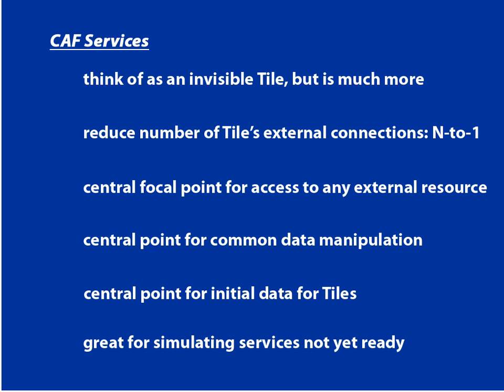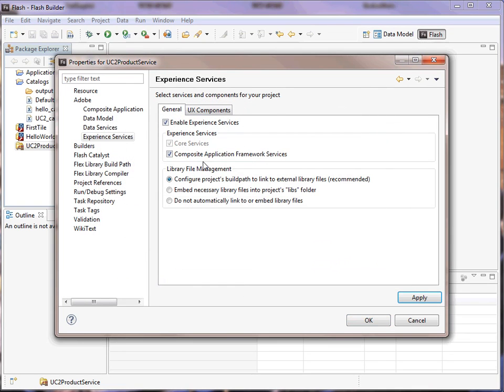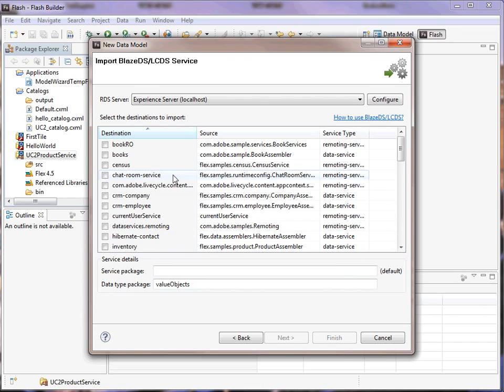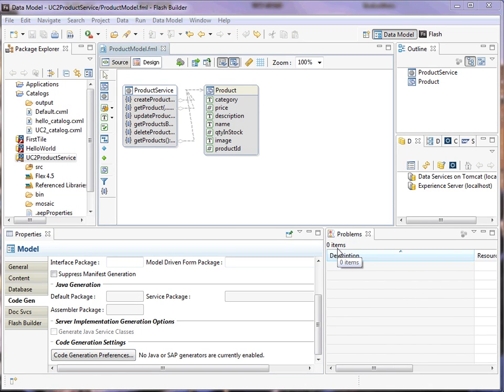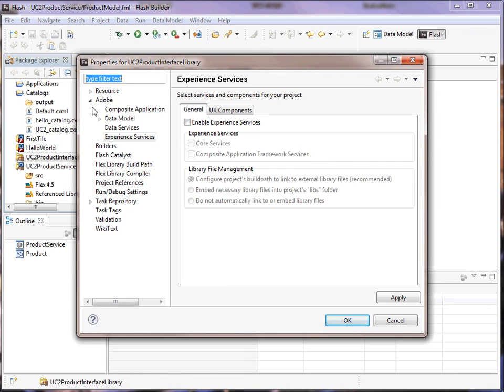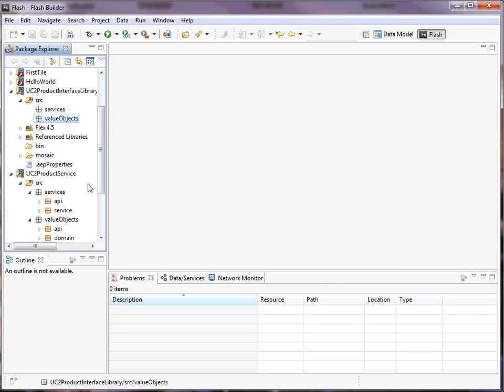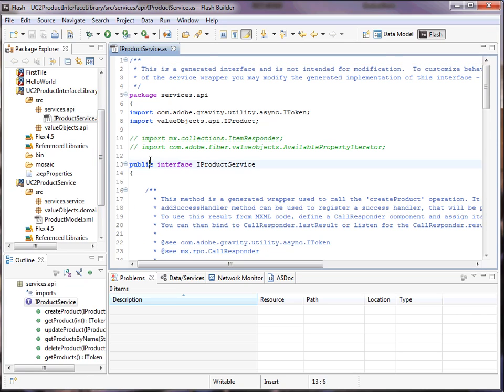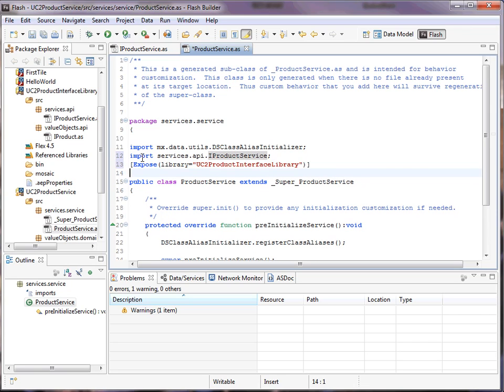Session #13: Sharing Remote Data Services Connections via Composite Application Service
As a means to share remote Data Services connections, the code generated by the Data Model can be embedded into Composite Application service libraries.  Any number of Tiles can then share the connection through that service.  Includes a short intro of what Composite Application services are in general and how they can be used. Hosted by Chris Duffy.